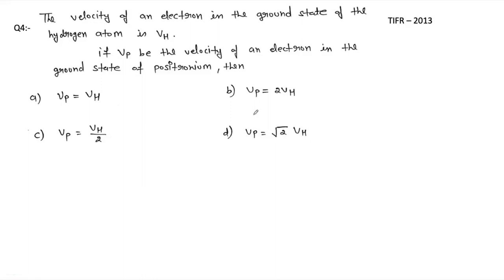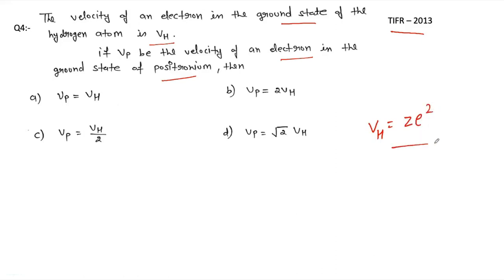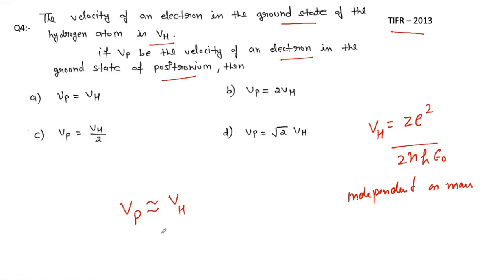Lecture3 || Variation of Rydberg Constant with finite nuclear mass || Hydrogen Vs Positronium Atom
To check other videos of this Atomic and Molecular Spectra Series, Plz check below links

CSIR-PhysicalSciences